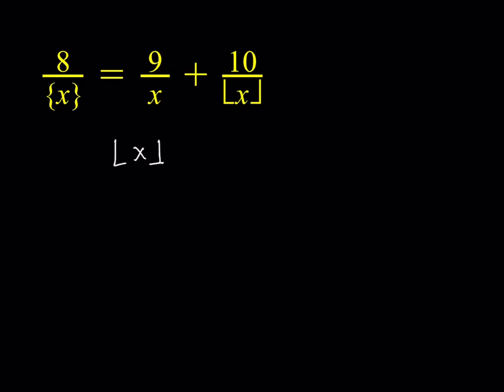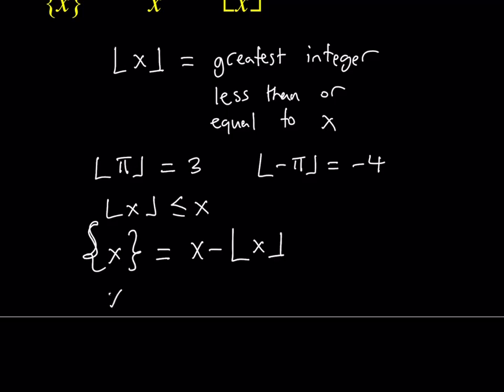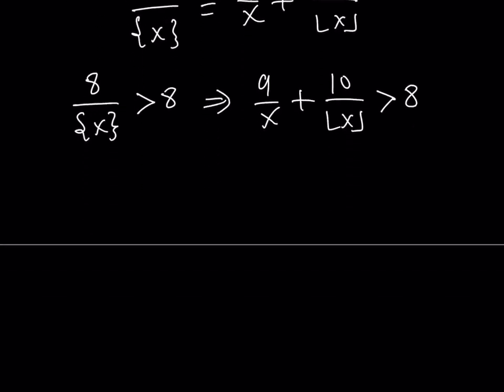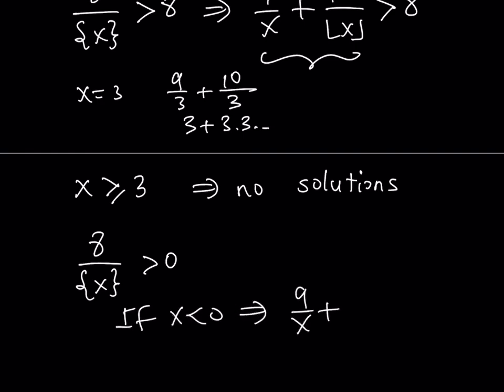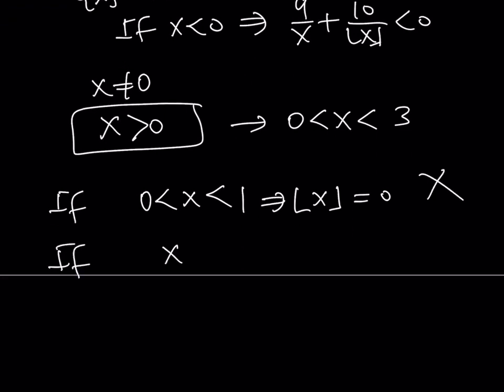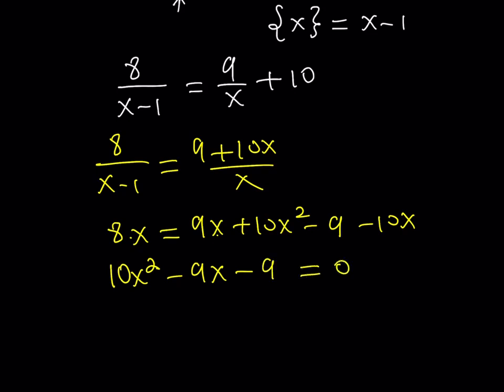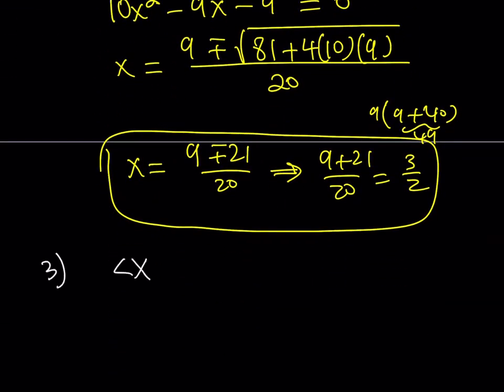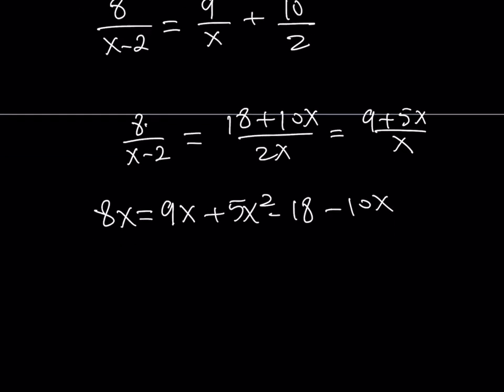A Floor Value Equation